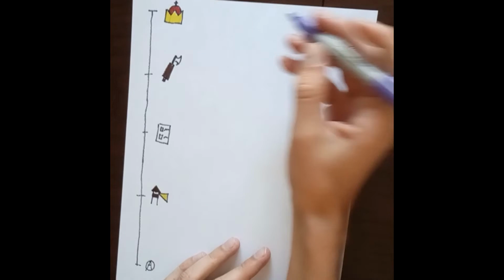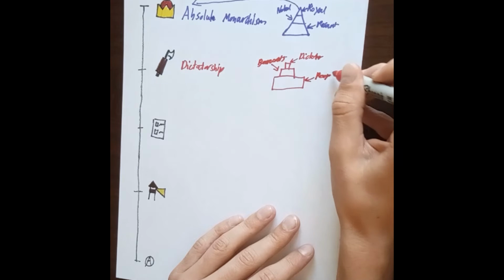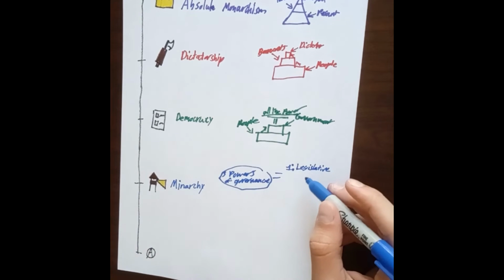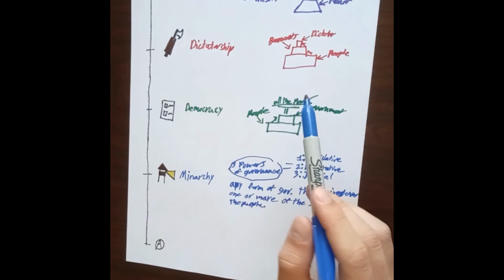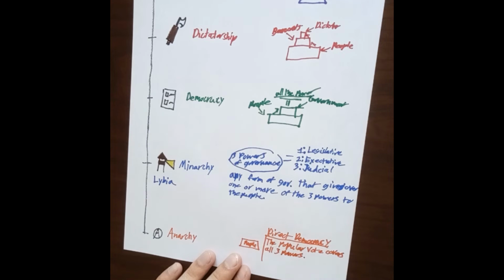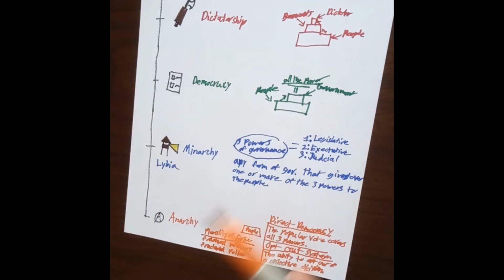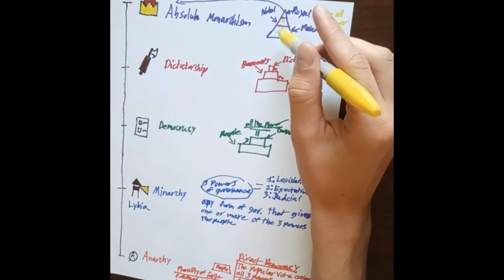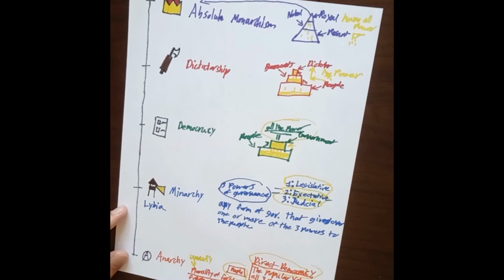Explaining the Auth Lib spectrum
This video is here to explain the types of government structure. With Authoritarianism (short is Auth) describing government styles with little popular input to Libertarianism (short is Lib) describing government or non-government structures that have high popular input.